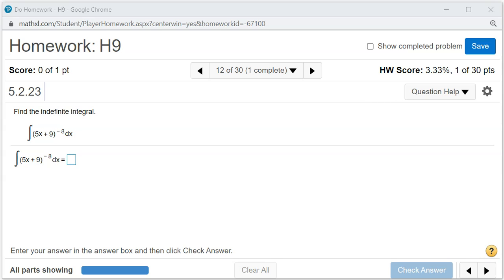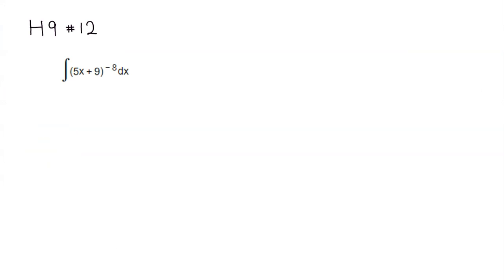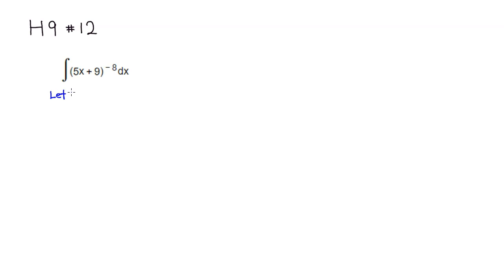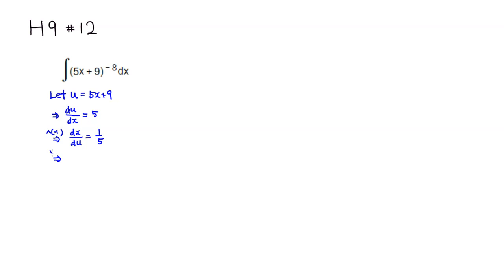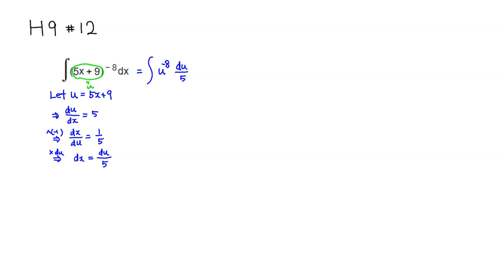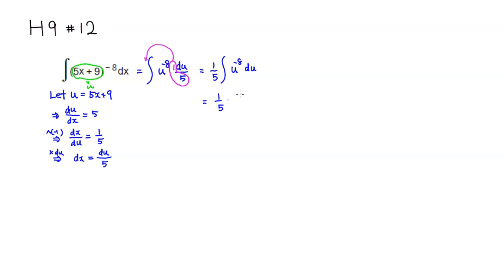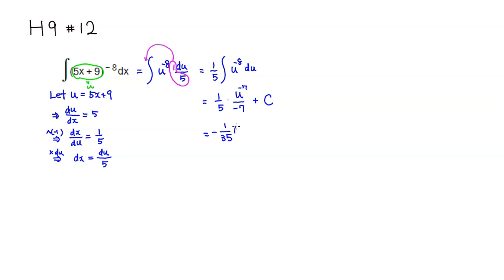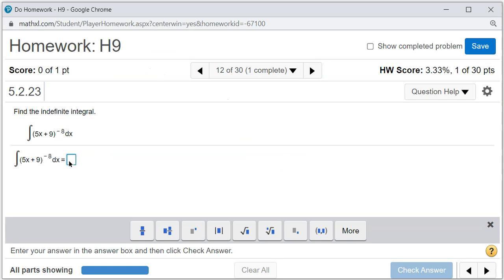MTH 108 H9 #12 (Summer 2021)